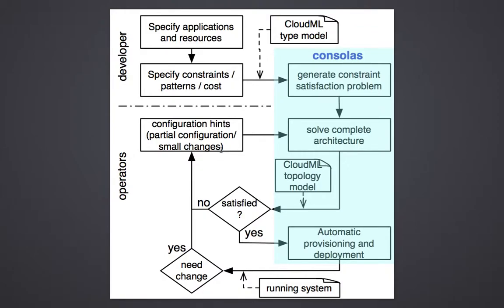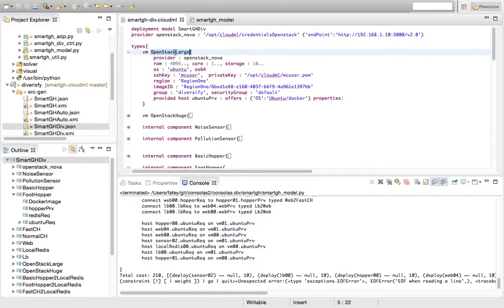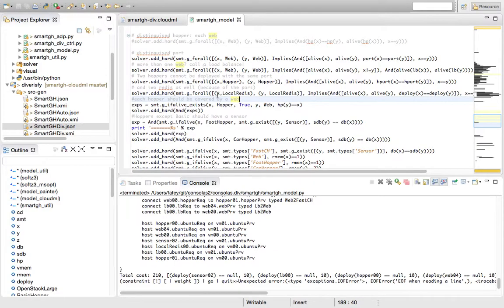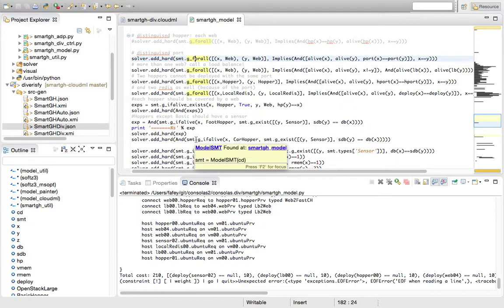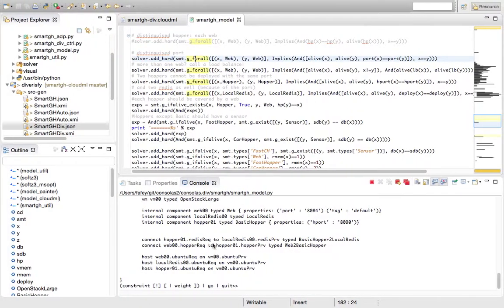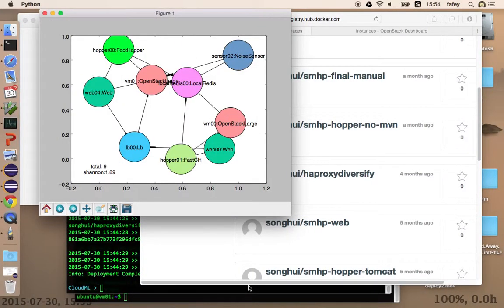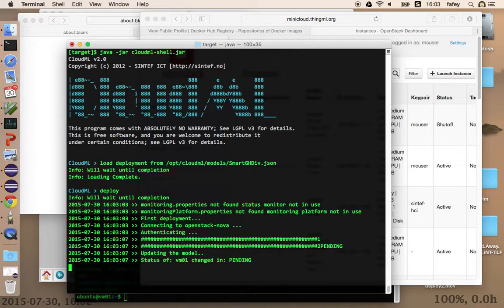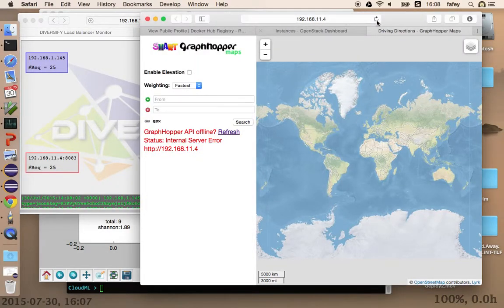Consolas demo for cloud configuration and deployment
This video shows how to use our consolas tool to configure and deploy a SmartGH application onto cloud